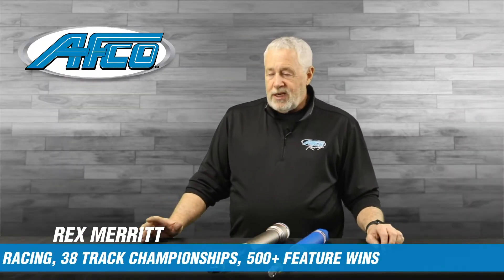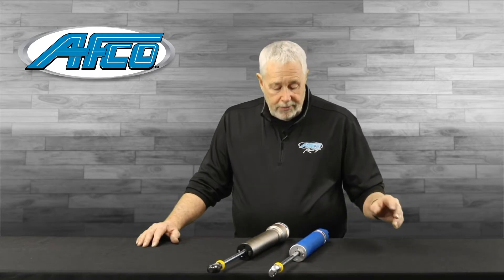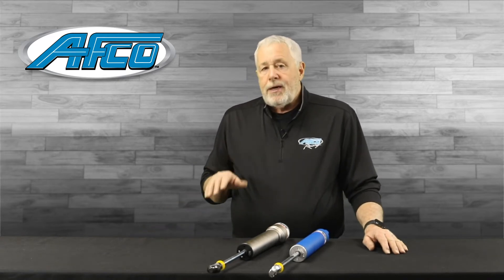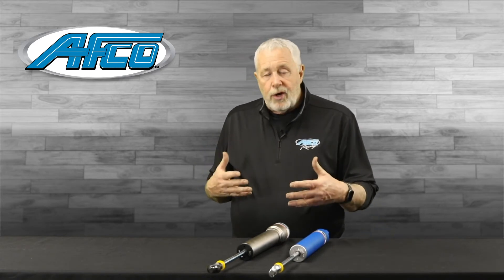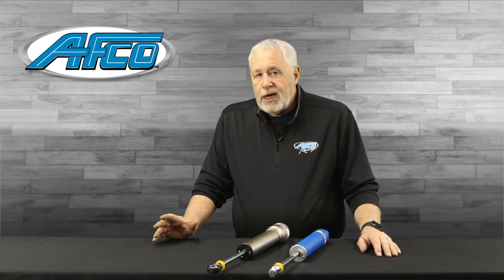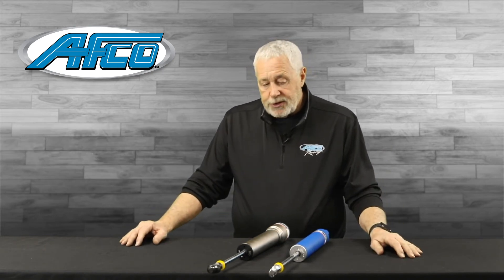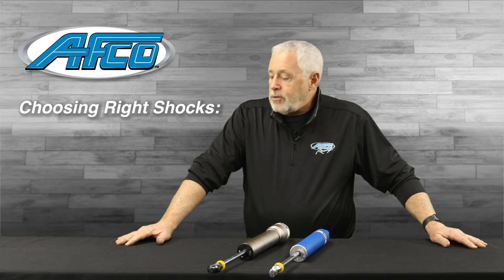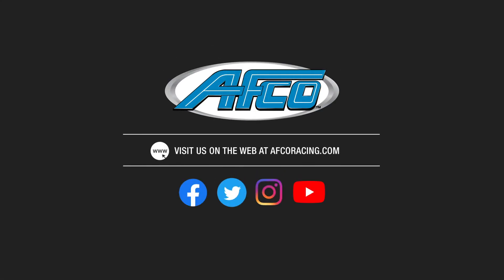AFCO Pro Tips: Using Shocks To Tune Your Car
Rex talks about fine-tuning your race car program with shocks and how shock technology has evolved over the years.